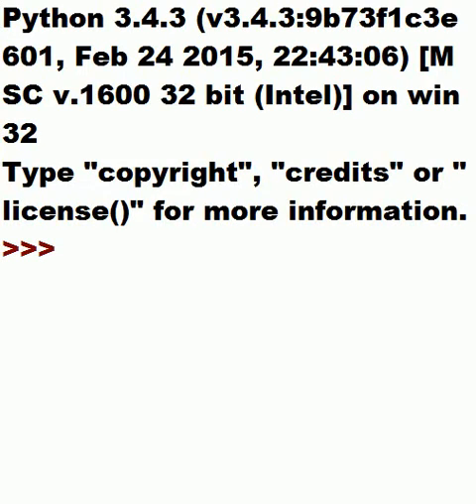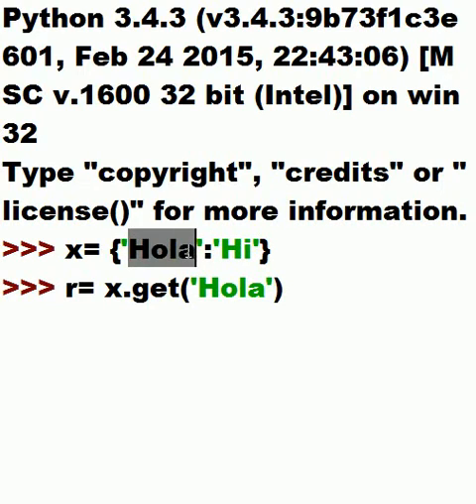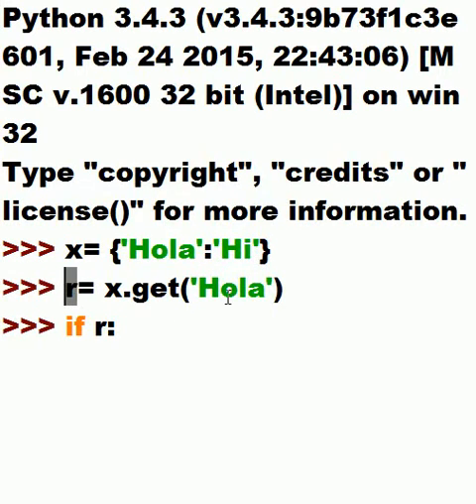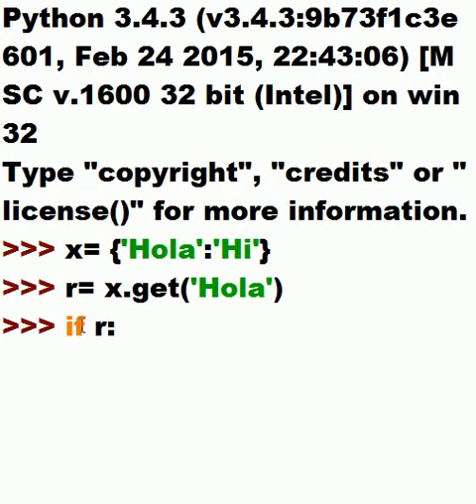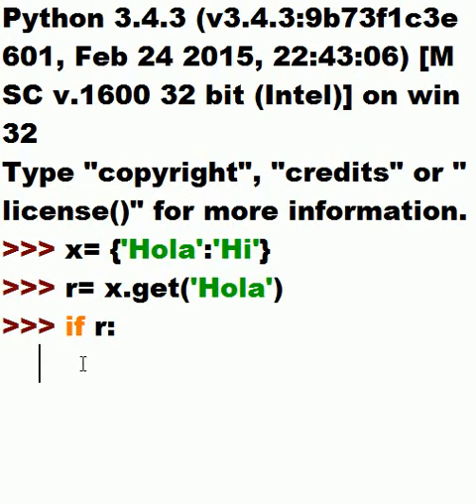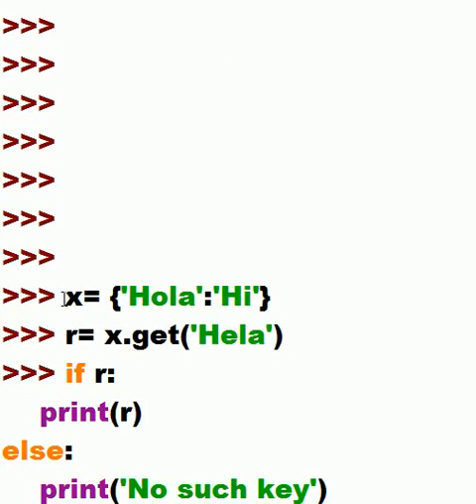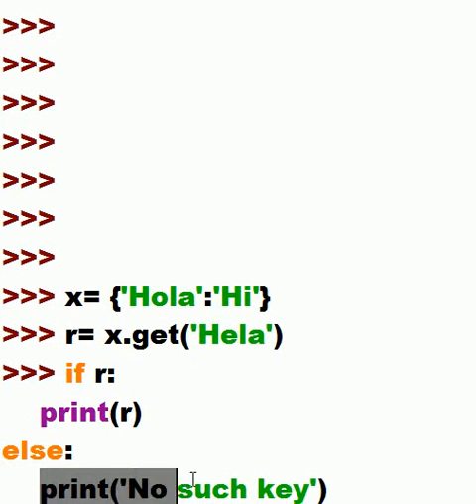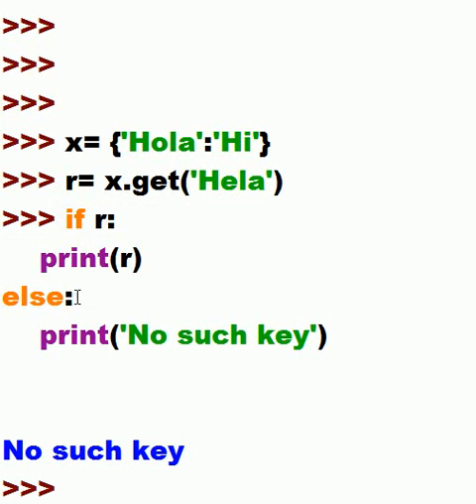Python Dictionaries: get keys, evaluate and print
Python Dictionaries: get keys, eval and print
Test for the presence of a  key in a dictionary
if so, print out its value, otherwise issue a warning.